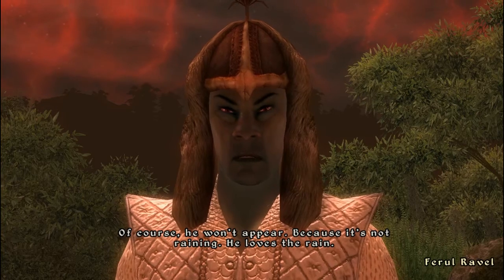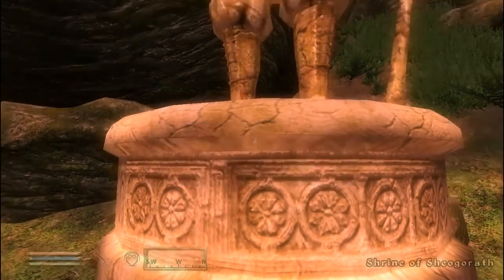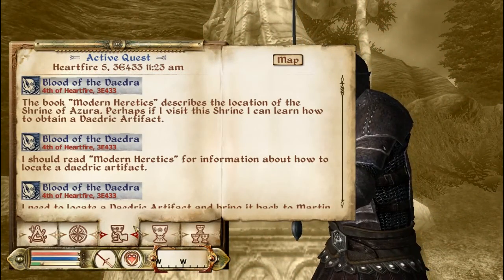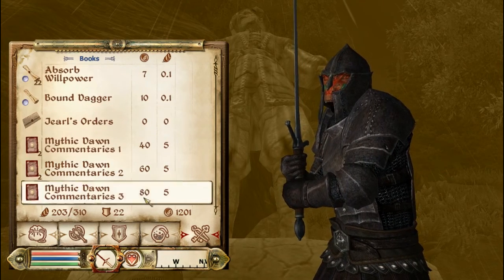Oblivion Walkthrough - Main Quest - Blood of the Daedra - To Sheogorath's Shrine | WikiGameGuides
Elder Scrolls IV: Oblivion Walkthrough! Guide by MarioDragon. Playlists and more can be found on our site.